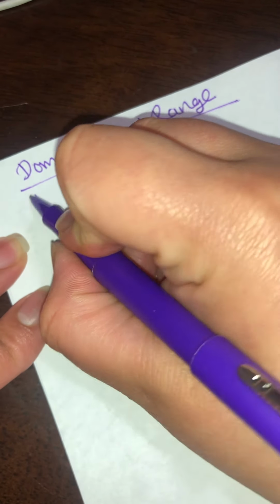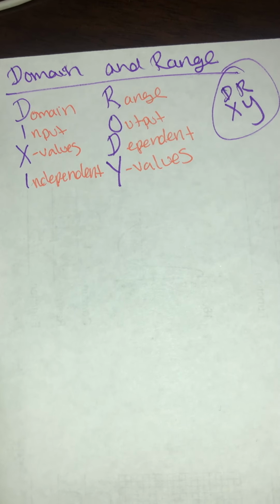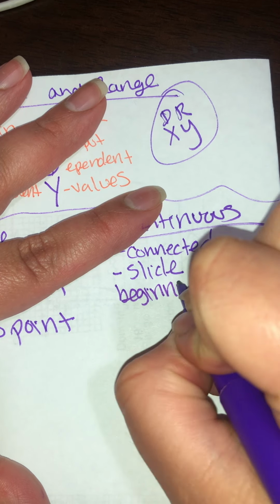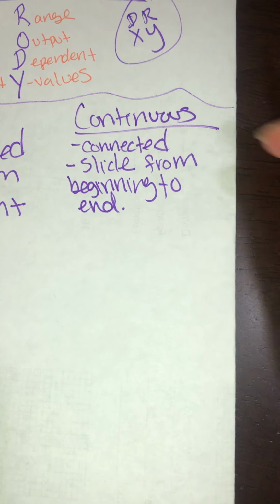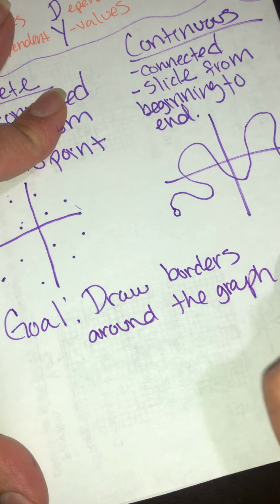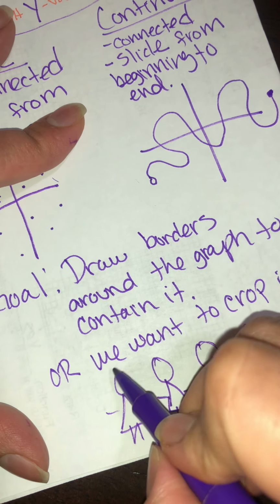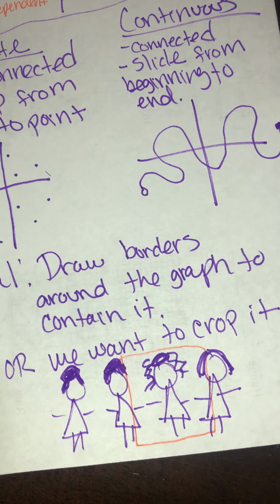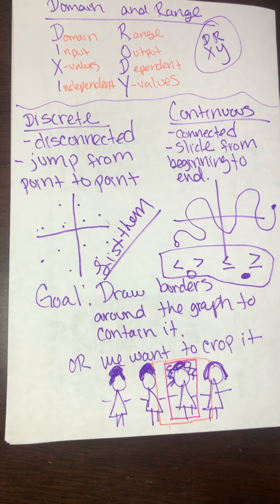Domain and range review notes